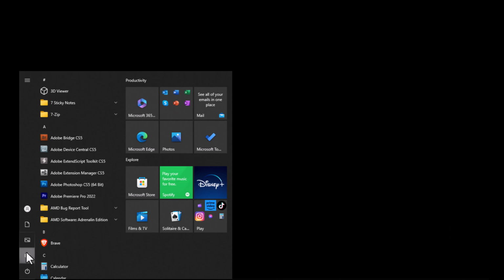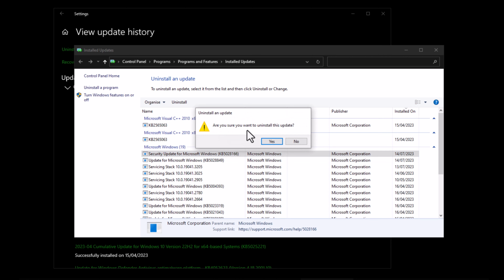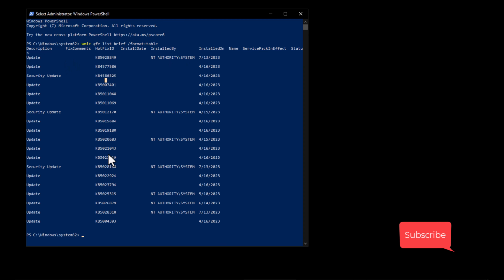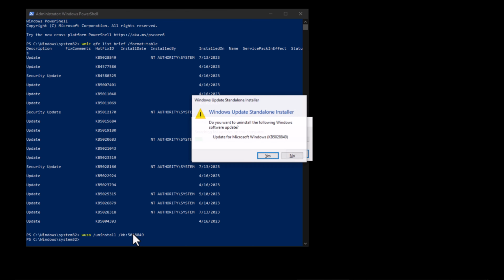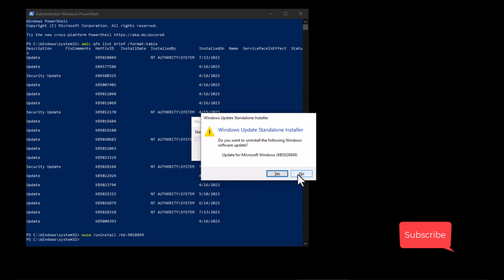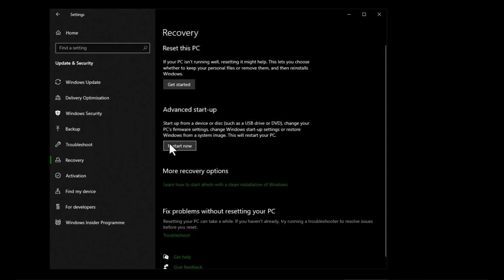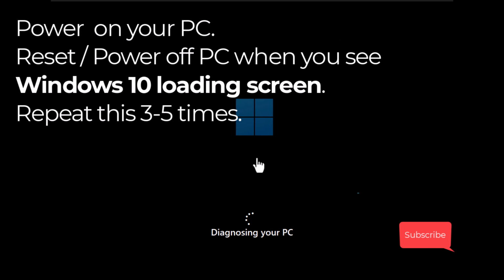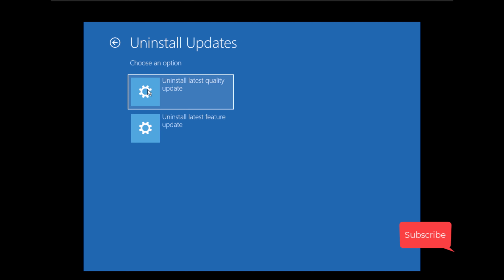How to Uninstall Windows 10/11 updates in 3 ways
It is recommended to install all the available Windows 10/11 updates, but some updates might cause problems or crash your Windows.